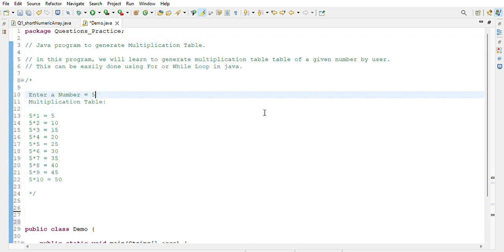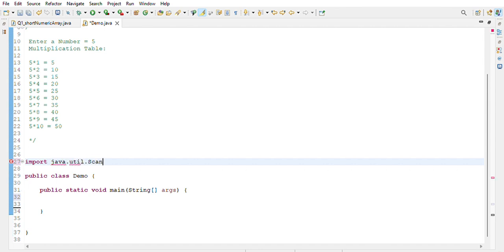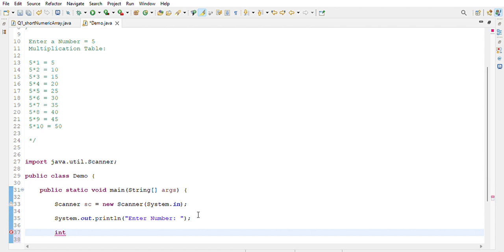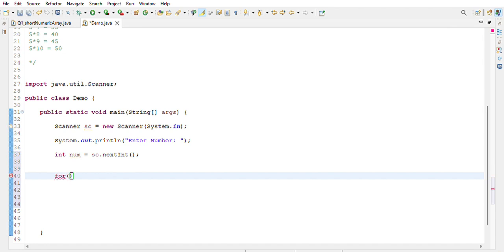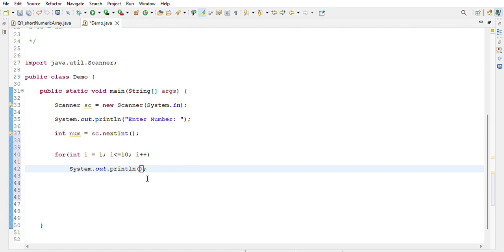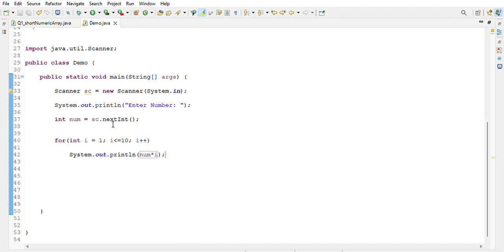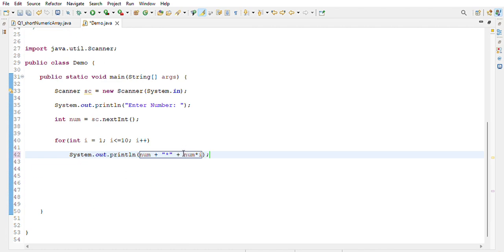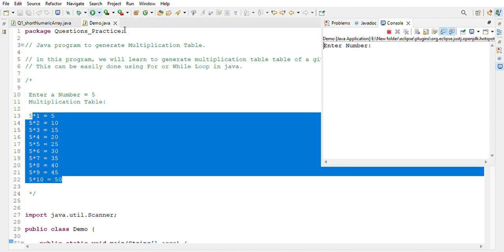Java Program #01 - Generate Multiplication Table in Java using for loop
Java Program to Generate Multiplication Table
In this video by Programming for Beginners we will learn to write Java Program to Generate Multiplication Table, using Java Tutorial videos.
In this program, you'll learn to check if a number entered by a user is even or odd.
This will be done using if...else statement. You can also use ternary operator in Java

In this program, you'll learn to generate multiplication table of a given number.
This can be easily done by using a for or while loop in Java.

Enter Number = 5
Multiplication table:
5 * 1 = 5
5 * 2 = 10
5 * 3 = 15
5 * 4 = 20
5 * 5 = 25
5 * 6 = 30
5 * 7 = 35
5 * 8 = 40
5 * 9 = 45
5 * 10 = 50